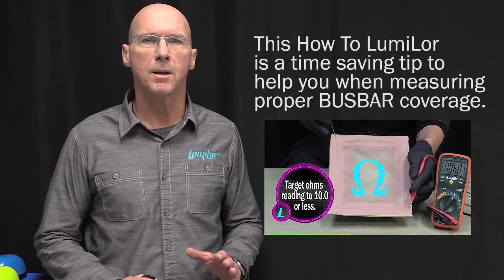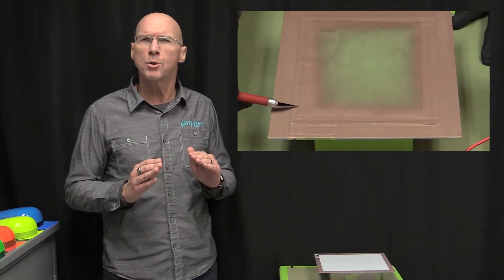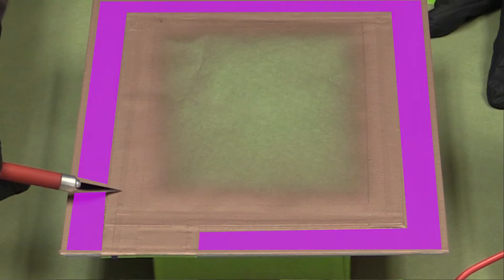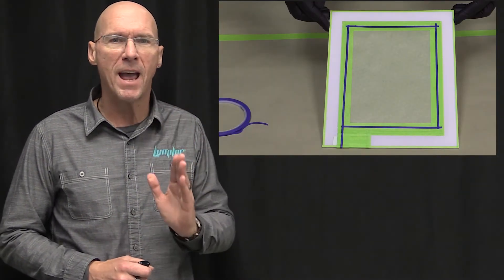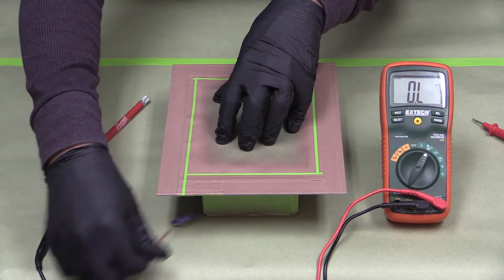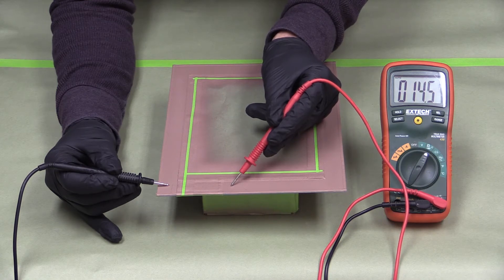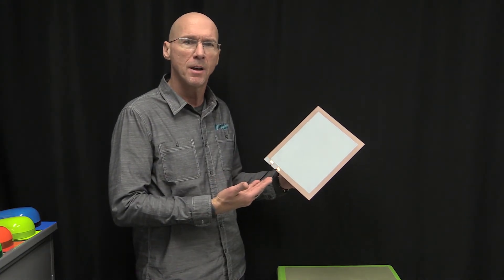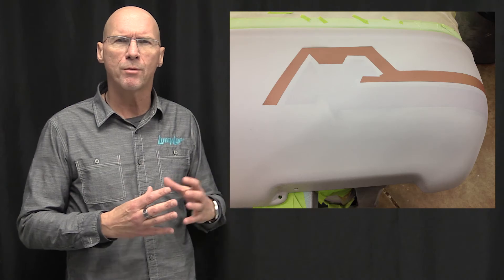How To LumiLor: Adding Extra Tape Line at Busbar Step for a More Accurate Reading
This How To LumiLor is a time saving tip to help you when measuring proper busbar coverage.

To get a more accurate reading of your busbar, what we suggest is that after you have masked off for the busbar, run a second line of tape right along the edge of the busbar area.

Apply backplane material as you normally would, let it dry and check your resistance reading.

Once it reads the proper number remove the tape along the edge of the busbar area.  This will disconnect the overspray from the actual busbar area and therefore give you a more accurate reading.

Now check it again with your multimeter.  The reading will go up as the overspray is no longer being included.

This is a much more accurate measurement of the resistance.

At this point if the reading is higher than required you can still apply more BACKPLANE material while the LUMICOLOR is still masked off

Adding the second tape line at the BUSBAR stage is not a critical step for all fields of light, it is often not needed on smaller non-complex shapes like this flat panel.

It can become critical on larger complex shapes where there is detailed masking required for the BUSBAR.

A best practice is to do this step on every field of light you create until you get a good feel for the multimeter reading you get on a variety of designs and sizes.

Contact your LumiLor distributor or re-seller directly if you have any questions.